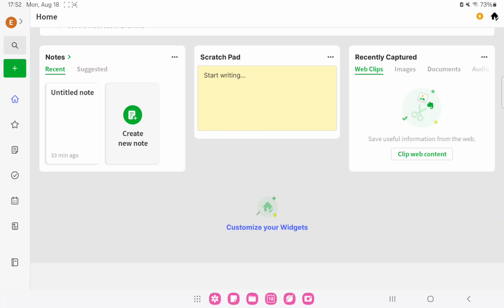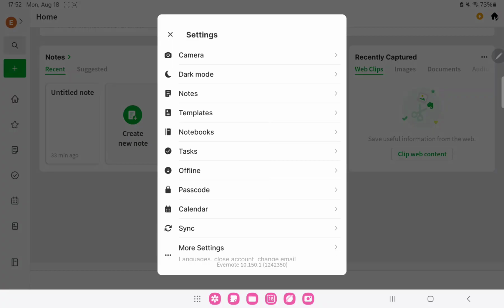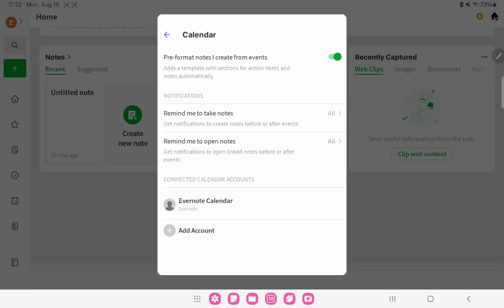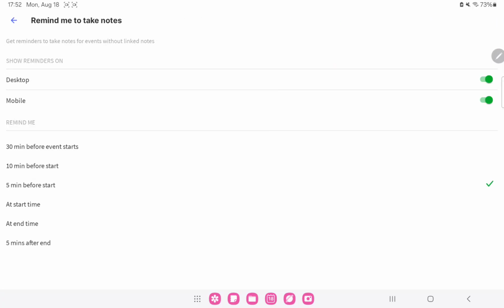How to create reminders to take notes on Evernote?